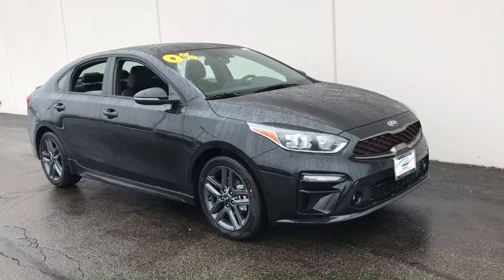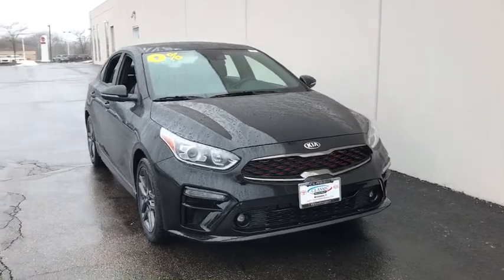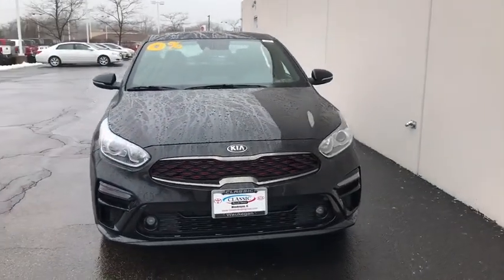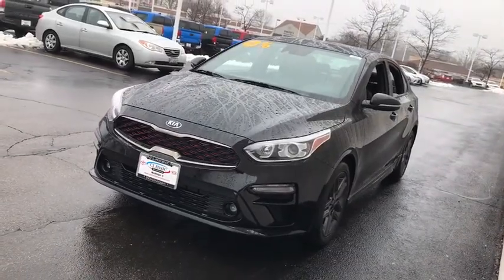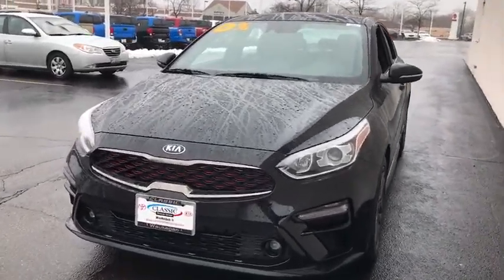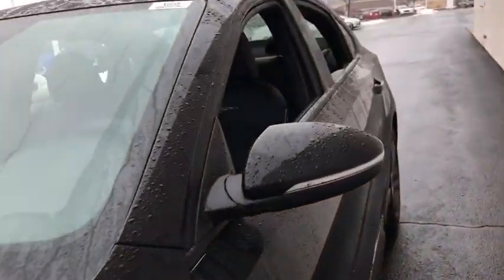2020 Kia Forte near me Waukegan, Gurnee, Kenosha, WI, Fox Lake, Libertyville, IL K9645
Aurora Black New 2020 Kia Forte available near me in Waukegan, Wisconsin at Classic Kia. Servicing the Gurnee, Kenosha, WI, Fox Lake, Libertyville, IL area.
Classic Kia: Servicing Waukegan, IL near Kenosha, WI, Gurnee, Zion, and Antioch, Illinois.

Classic Kia
515 N Green Bay Rd

At Classic Kia customer satisfaction is our number one priority. We want to exceed your expectations in all aspects of your purchase. Our sales staff is courteous and professional. We will provide thorough answers to all of your questions, including a comprehensive explanation of your trade value, and a complete presentation of the vehicle(s) you are interested in. Come see why we are the friendliest place in town!